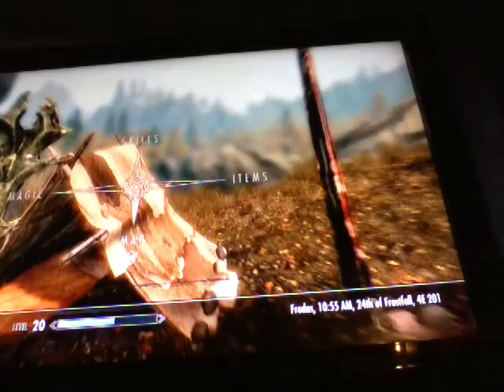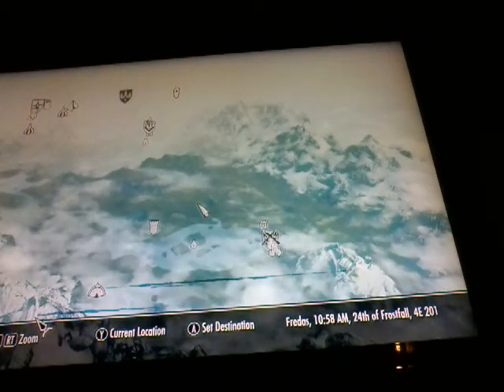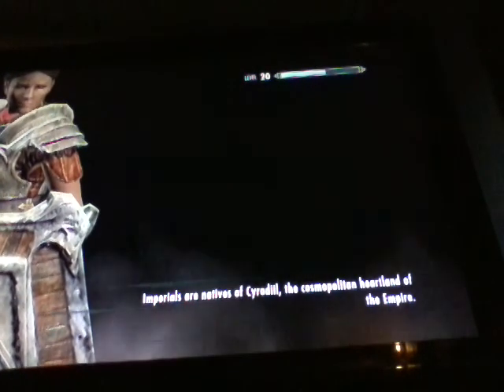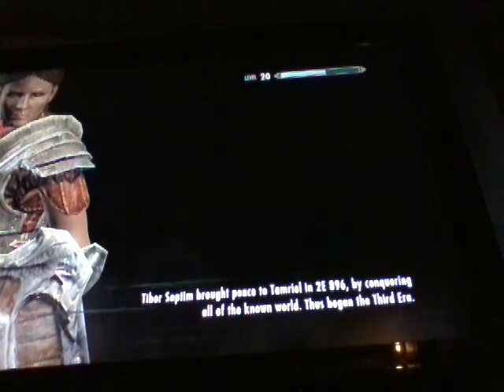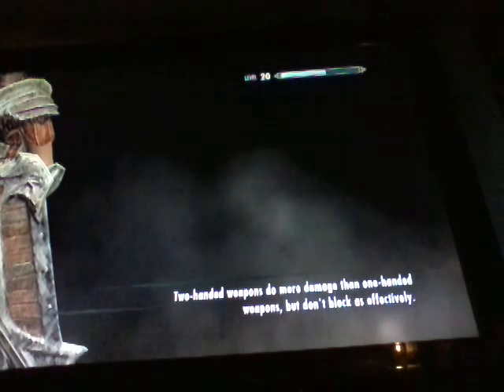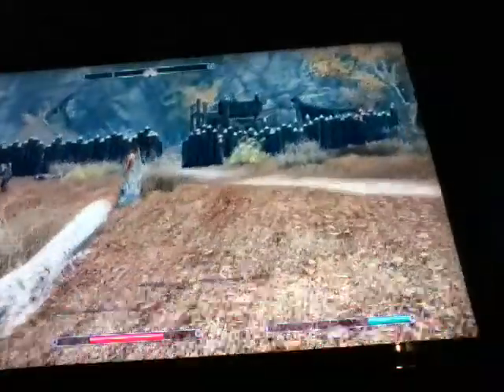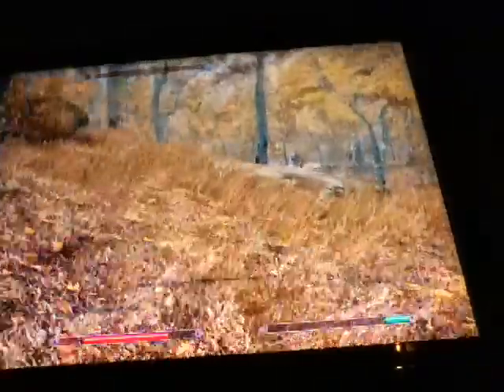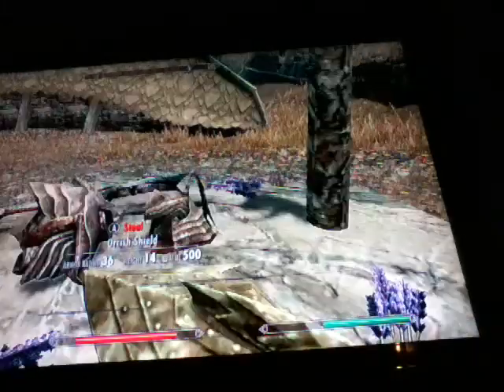Skyrim how to get orcish armour! EASY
Sorry for the bad quality it will be fixed in later videos.
I will be making a video on how to get a daedric weapon soon.